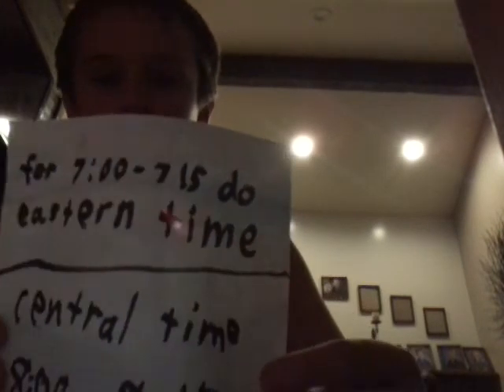February 14, 2018